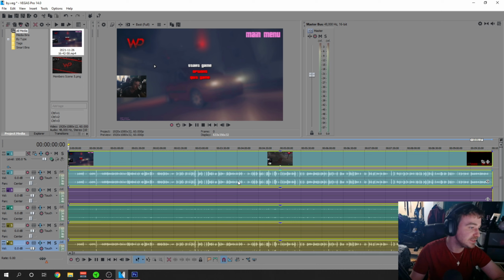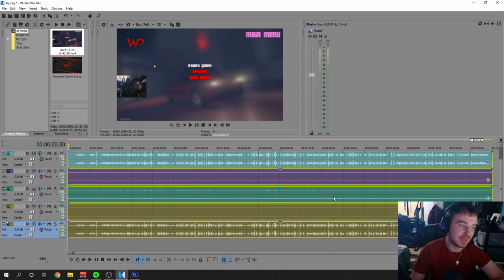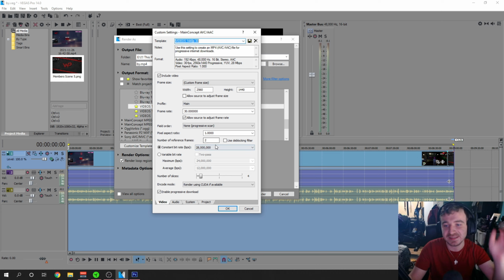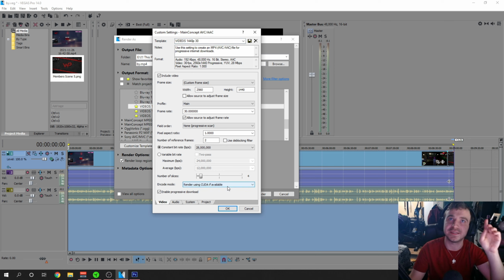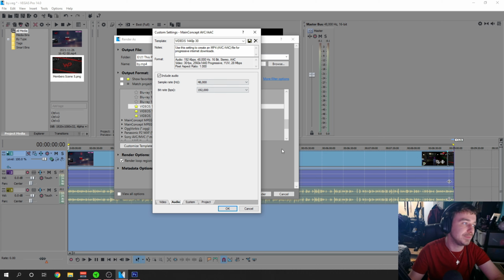How I Make Youtube Videos | STEP BY STEP PROCESS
Something a little bit different today! I thought I'd give you a step by step guide on how my videos end up on Youtube and onto your screen! I hope you enjoy!

BIG THANK YOU TO MY CHANNEL MEMBERS!
XX9
oagrimsrud oagrimsrud
Full Life 3
Aleishia Callaghan-Barber
Iain Graham
Riley

PC Specs:
Intel Core I7 8700K w/ Cooler Master Hyper 212x Cooler
Corsair Vengence LPX 2133mhz RAM
Nvidia Geforce RTX 2070 8GB Founder's Edition GPU
Corsair 400C Case
Corsair CS750M 700 Watt PSU
Hyper X Fury 240GB SSD
Seagate Barracuda 2TB HDD
Western Digital Green 2TB HDD
Samsung 980 1TB Nvme SSD